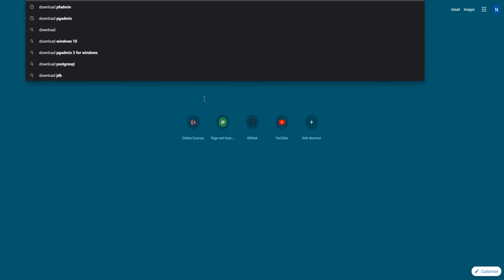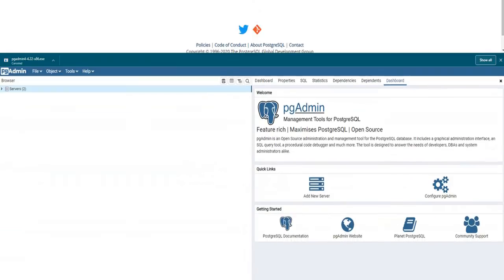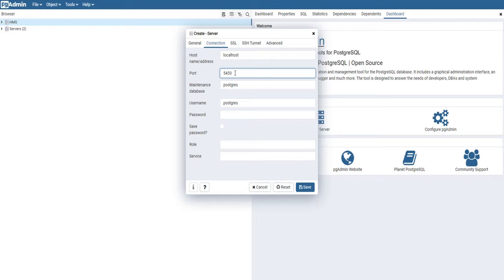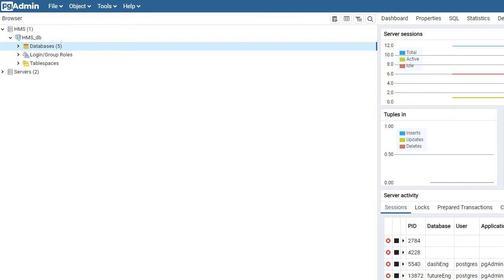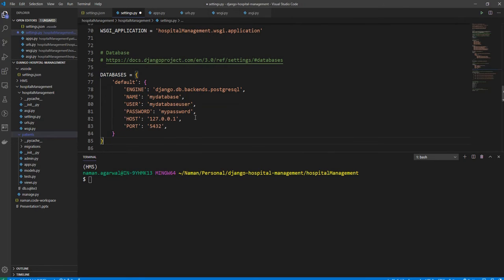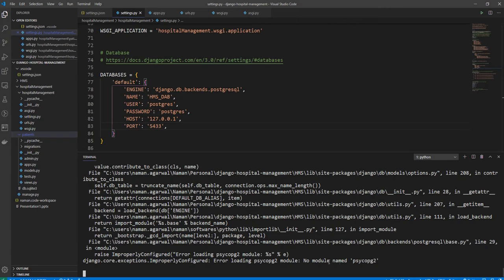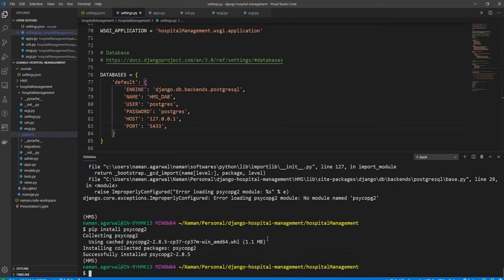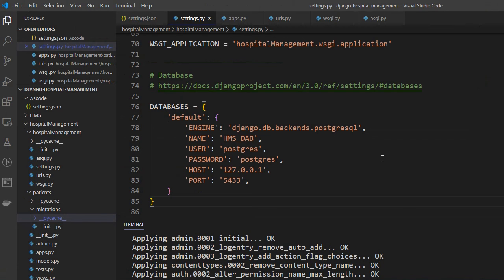Django- Part 2 (Postgres connection in Django) #6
This is a complete Django course with one capstone project, that is a hospital management system, and I assure you that this would cover Django in a lot of detail and also you will learn quite new things which you didn't know and nobody taught you in Django